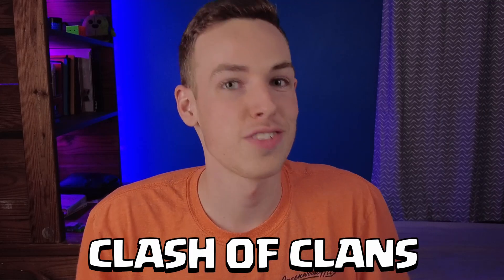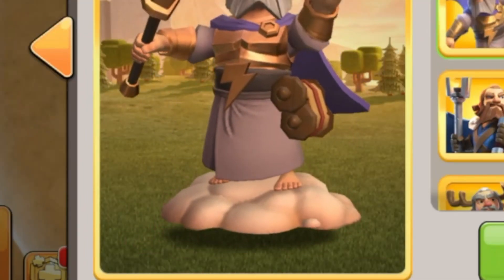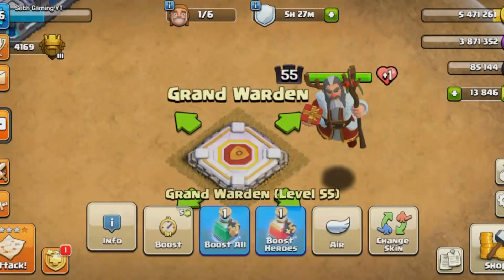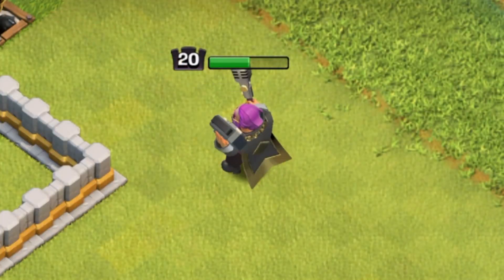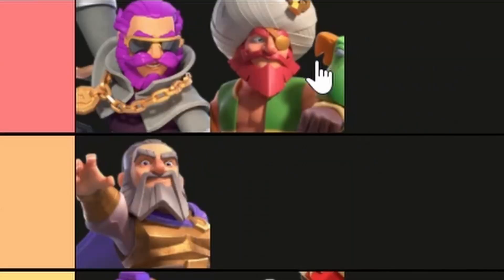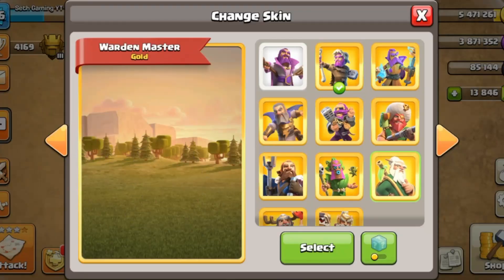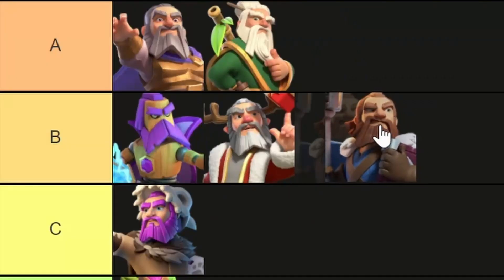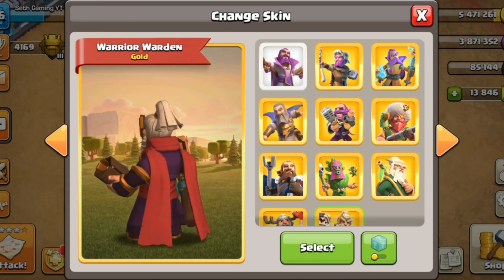I Ranked Every Grand Warden Skin in Clash of Clans!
What is the best Grand Warden skin? I rank every single Warden skin in this video, and give my thoughts on each one.